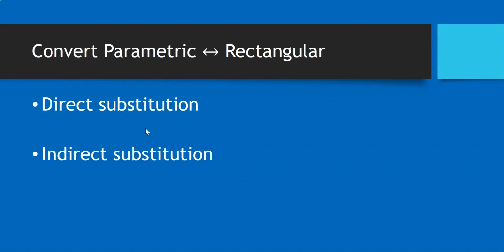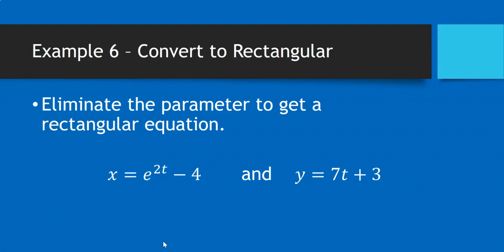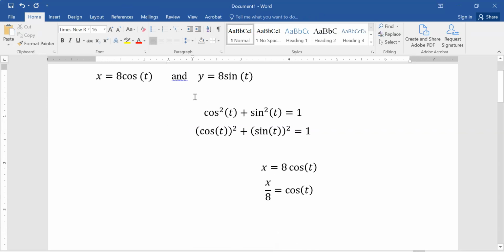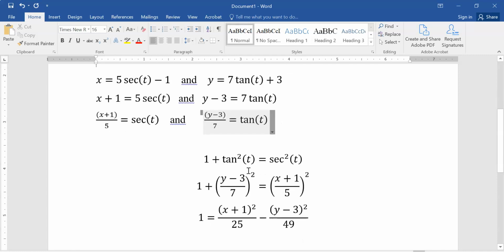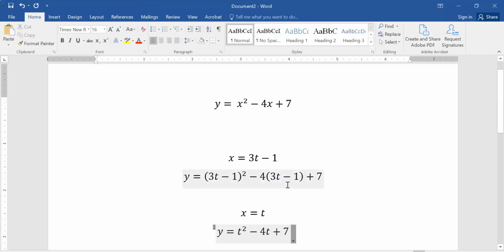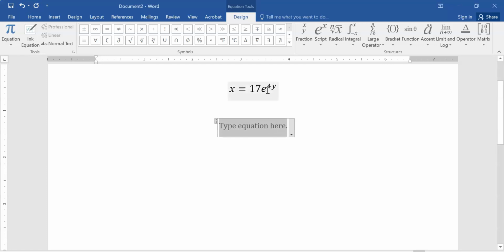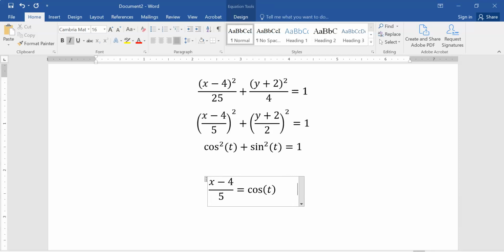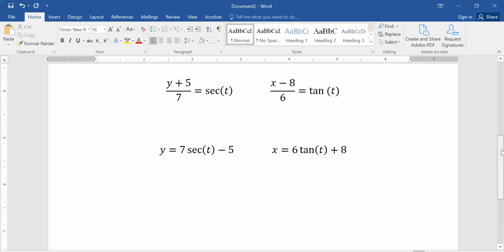MAT 225 Section 10 2b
Converting parametric equations and rectangular equations